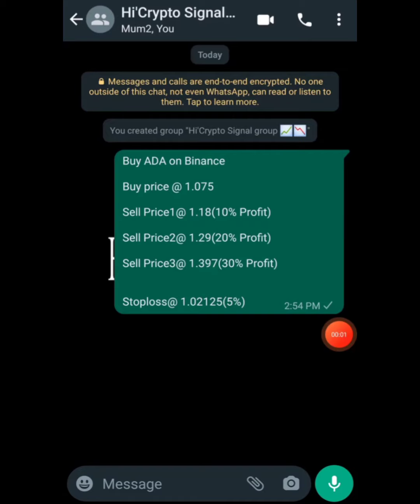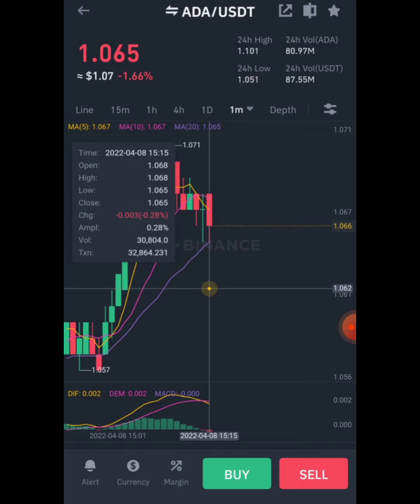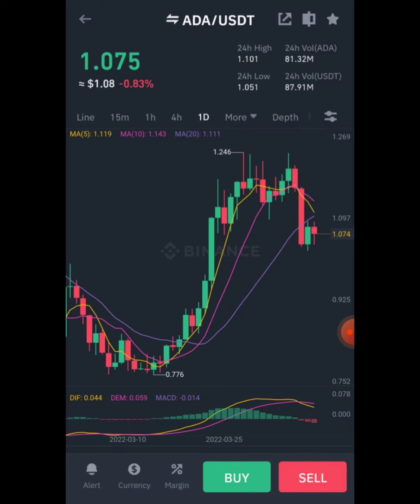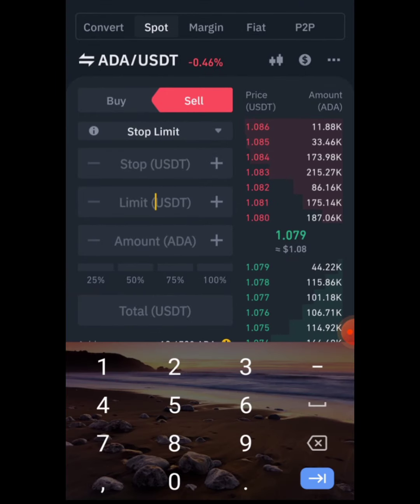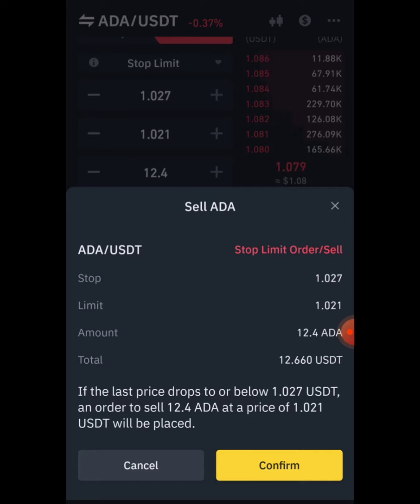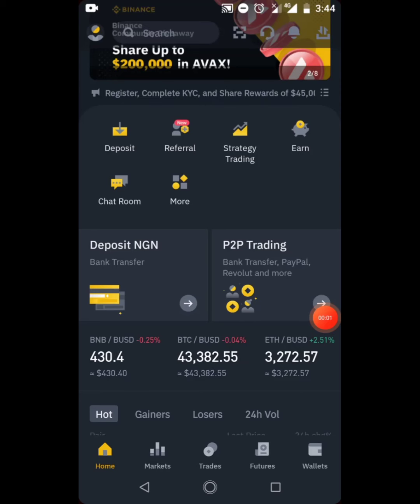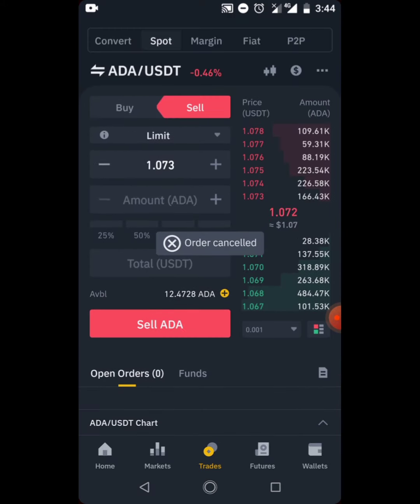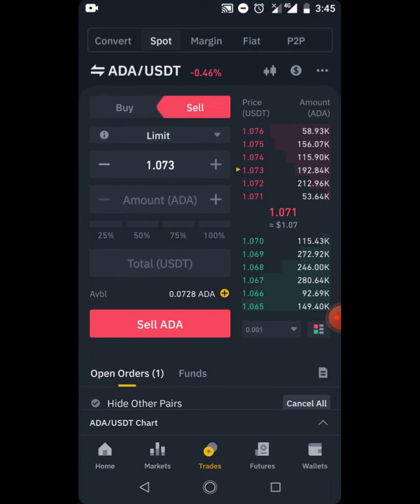How to Use stoploss on Trade with Binance